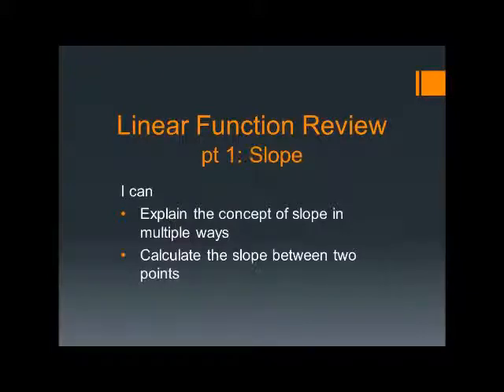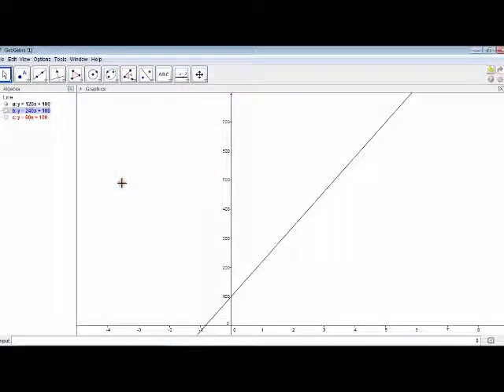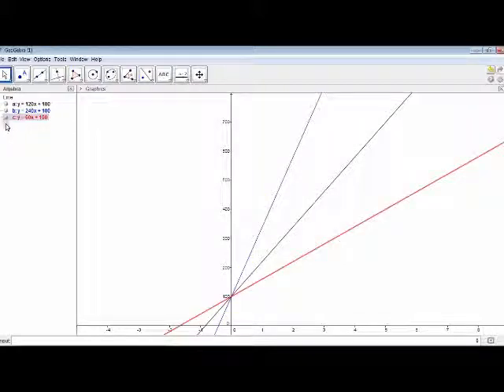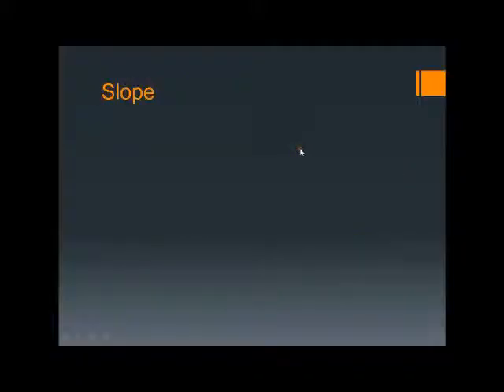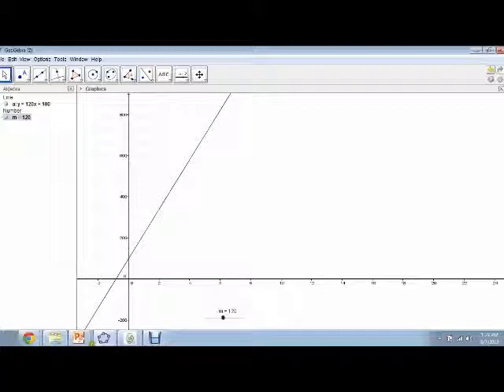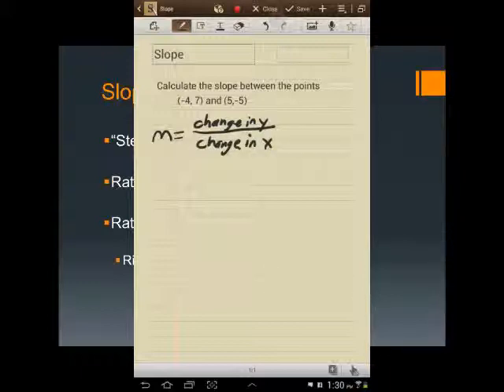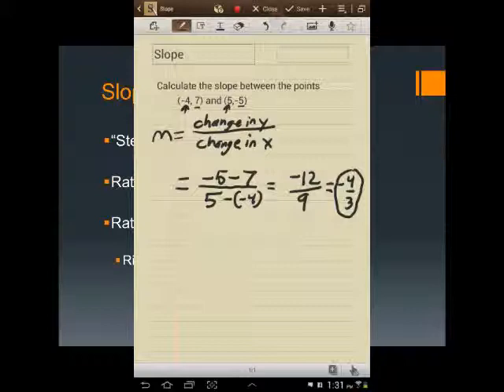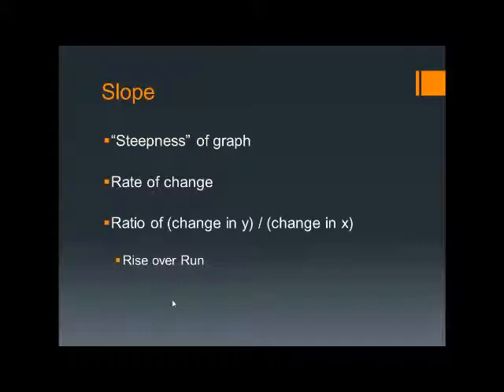4) Slope Review